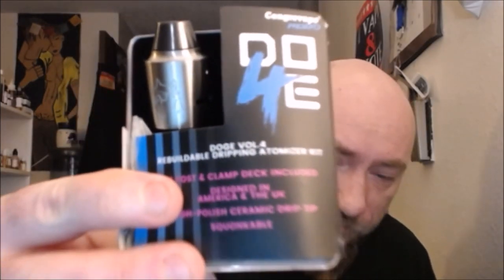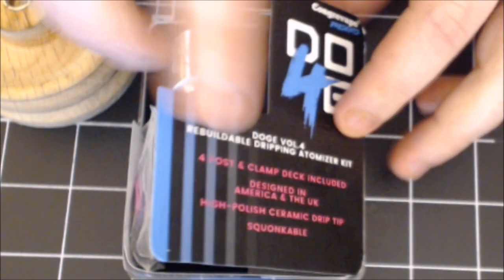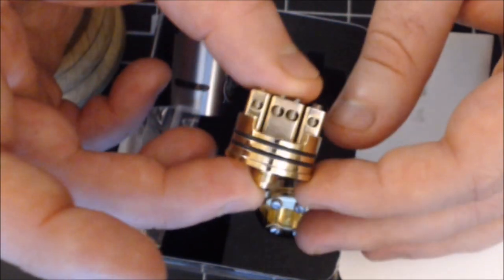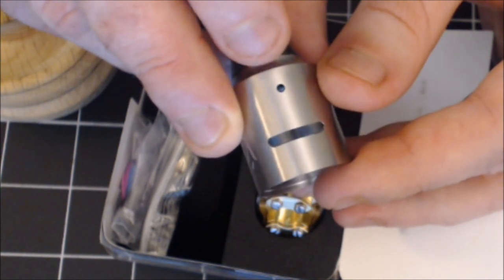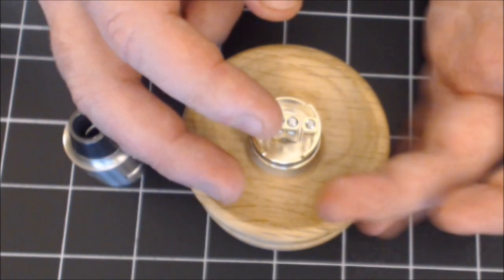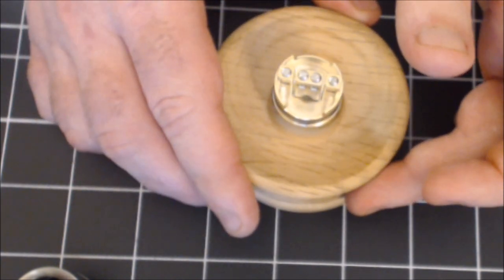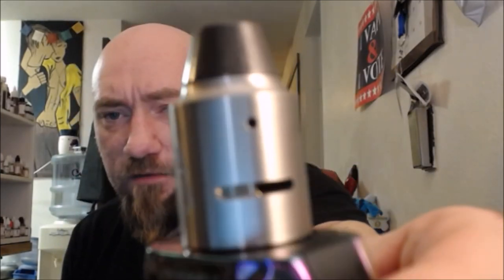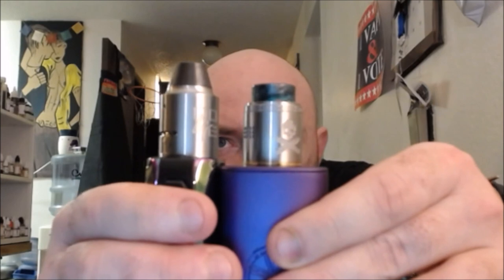DOGE V4 RDA by Congrevape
*The products and content on my channel are intended for LEGAL ADULTS (18/21+) only.*

Remeber it's okay not to be perfect as long as you know you tried your best!

Be beautiful folks!

Fresh